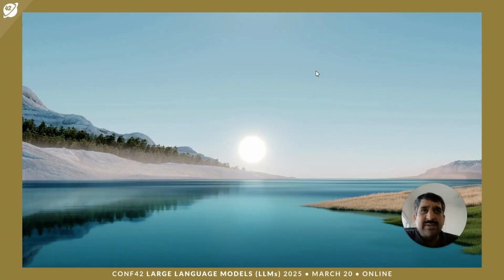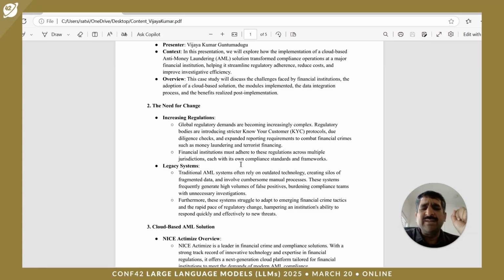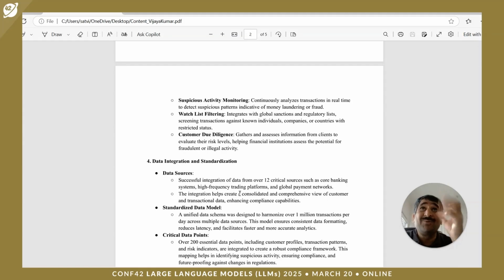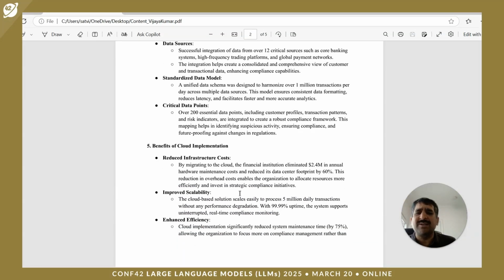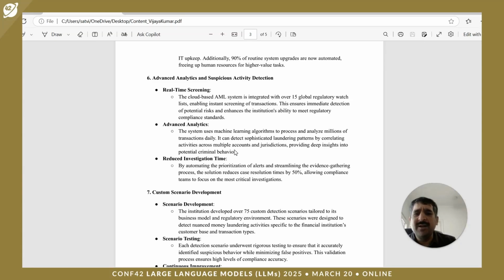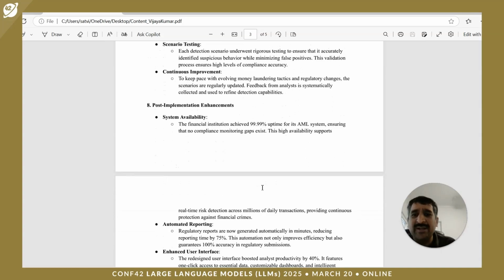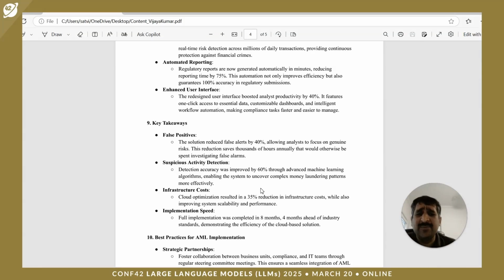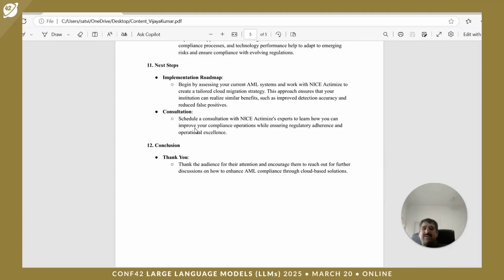Revolutionizing Banking Compliance with AI | Vijaya Kumar Guntumadugu | Conf42 LLMs 2025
Chapters
00:00 Introduction to Anti-Money Laundering
01:16 Challenges with Traditional Systems
03:04 Introducing NICE Optimize Tool
04:35 Data Integration and Standardization
06:49 Benefits of Cloud Implementation
08:38 Advanced Detection and Analytics
11:49 Post-Implementation Success
15:29 Implementation Roadmap and Conclusion